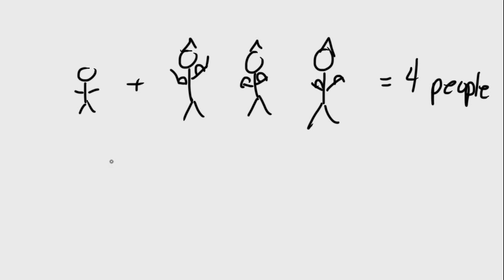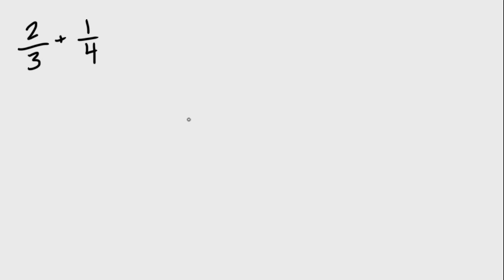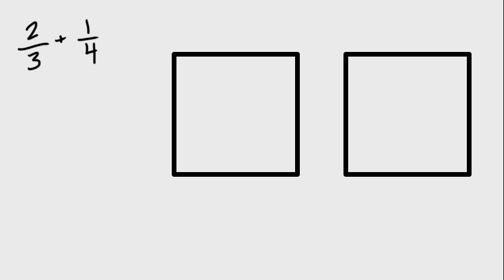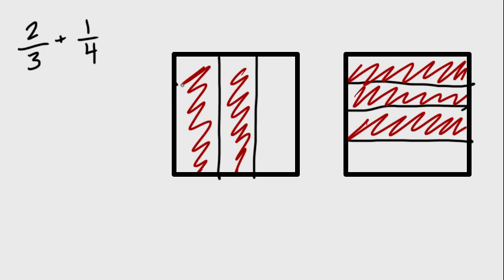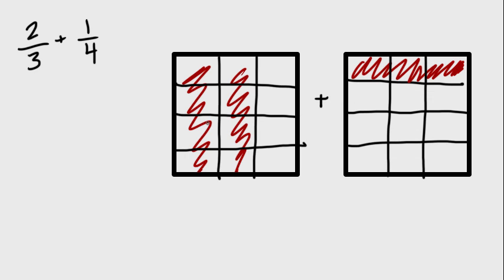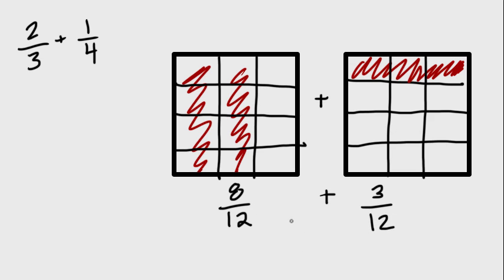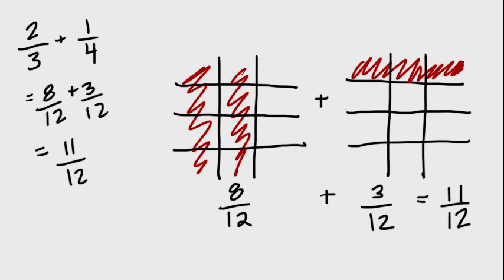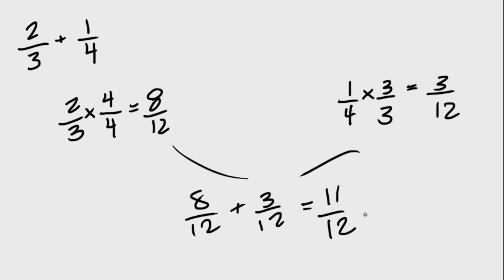Adding Fractions with Unlike Denominators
What's the story with fractions and adding? I'm gonna tell you.